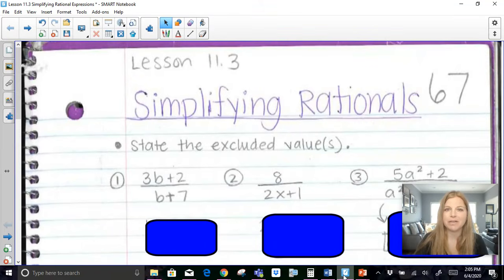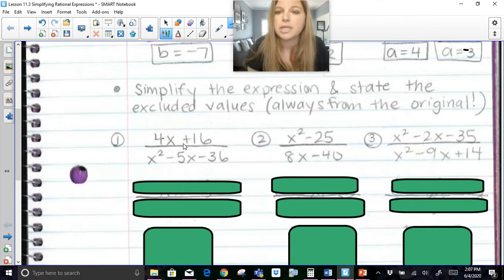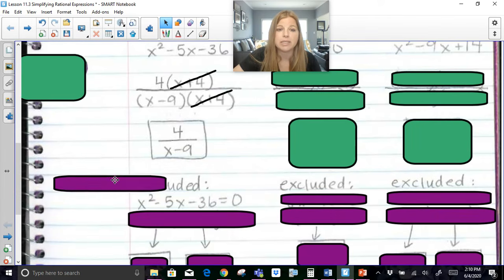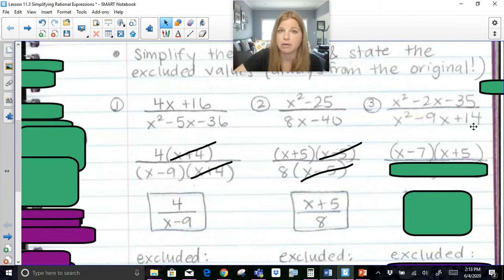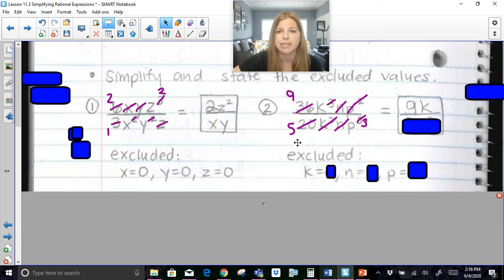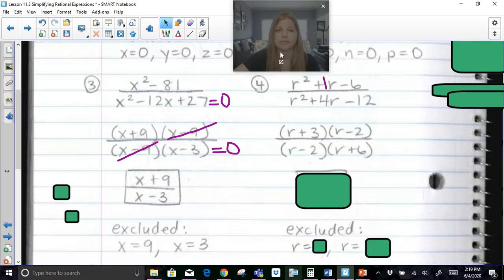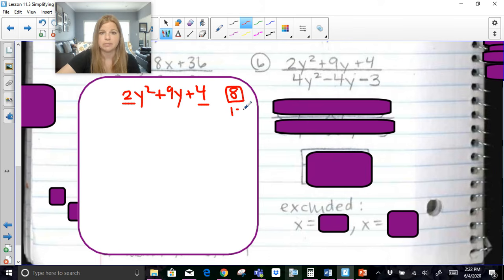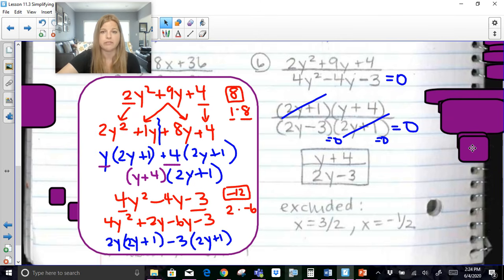Algebra 1 - Simplifying Rational Expressions & Excluded Values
Join me as I simplify rational expressions (using GCF, difference of squares, and factoring trinomials where a =1 and not 1, as well as simplifying monomials) and also find the excluded values.

Quizlet: @yakubovmath
Teachers Pay Teachers: @iteachalgebra